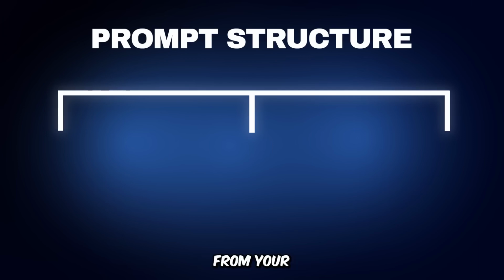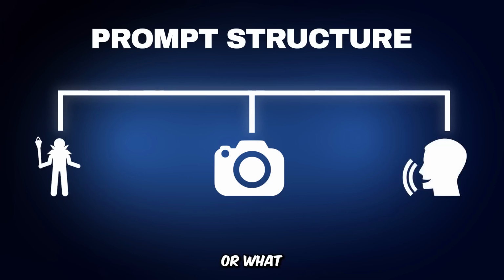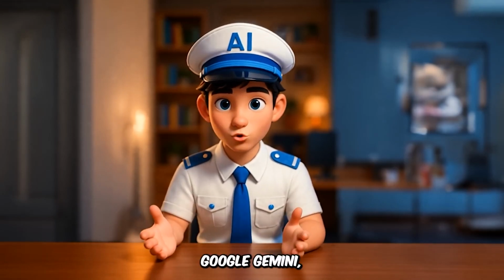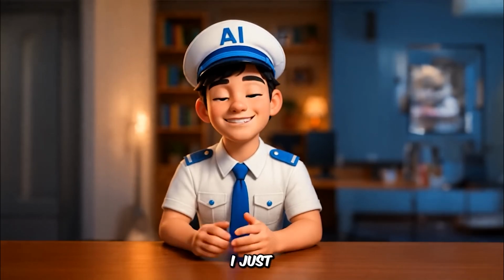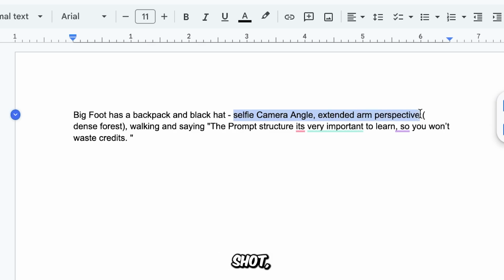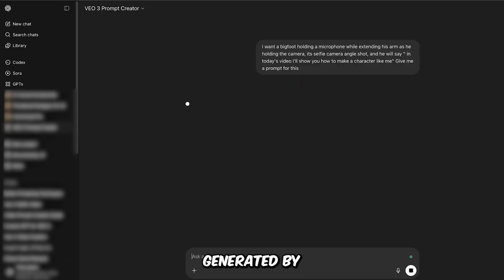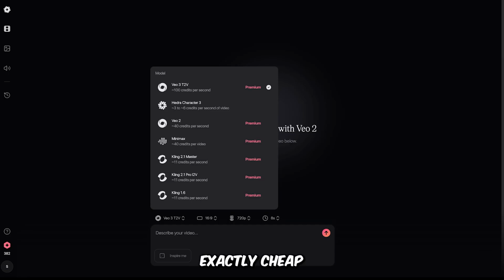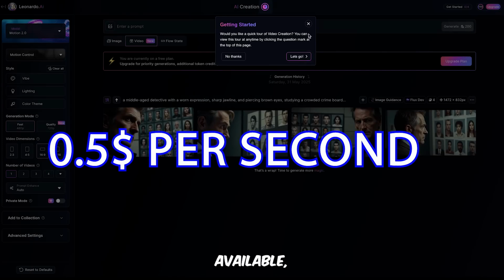Veo 3: How to Structure Your Prompts Well - Best Google VEO 3 Prompts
Best Google VEO 3 Prompts
How to Structure Your Prompts Well
Well structured Prompts - Best Google Veo 3 Prompt